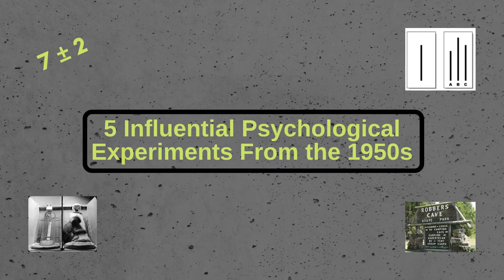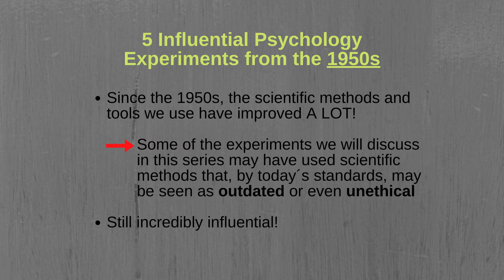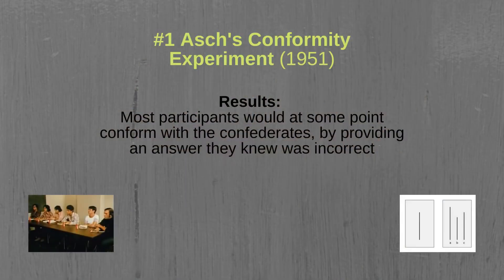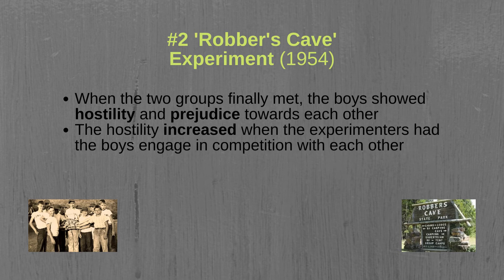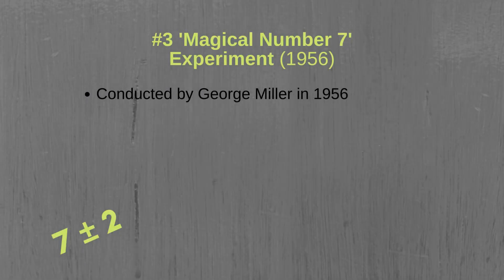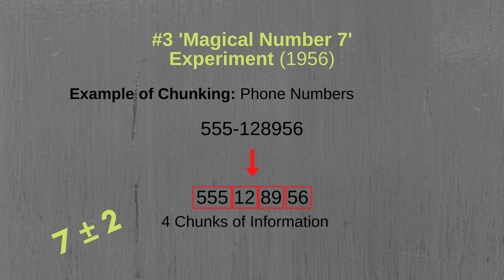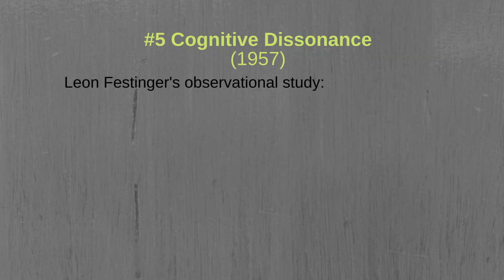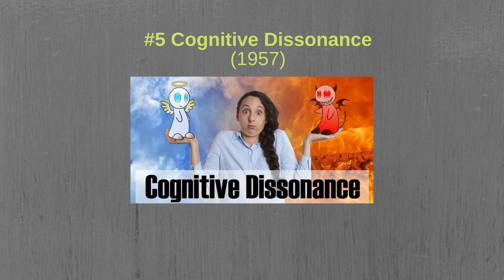5 Famous Psychology Experiments From The 1950s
Psychology is a field with a rich history. From B.F Skinner, to Sigmund Freud, and onwards, psychology has been filled with academics and scientists who introduce new and exciting theories and ideas. Many of these theories and ideas have come from some very influential experiments, that have had a huge impact on the field as a whole.

In this new series, we are discussing some of the most influential experiments in the field of psychology. In this episode, we are specifically focusing on the influential experiments that were conducted in the 1950s.

TIME STAMPS:
00:00 Intro
01:16 Asch's Conformity Experiment
02:35 Robber's Cave Experiment
04:49 Miller's Law
06:09 Surrogate Mother Experiment
07:23 Cognitive Dissonance
08:35 Outro

Narrated by: Michael Hörberg